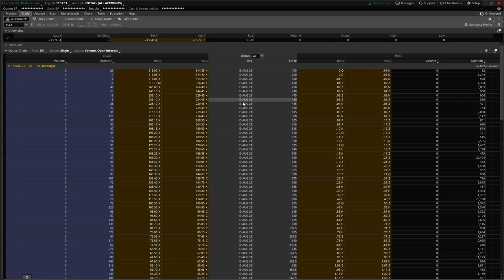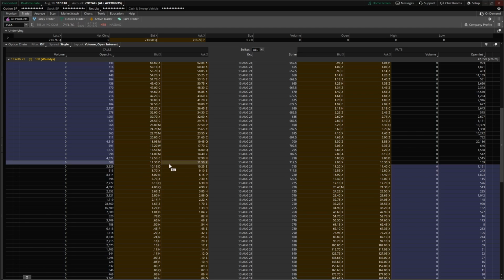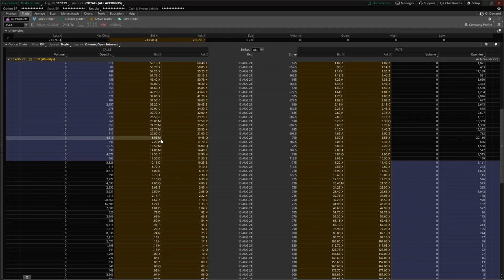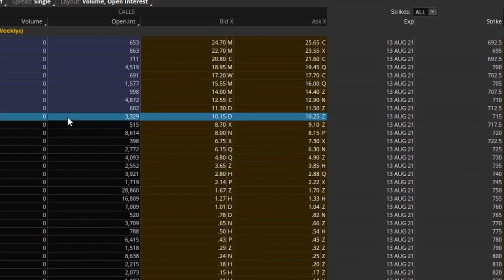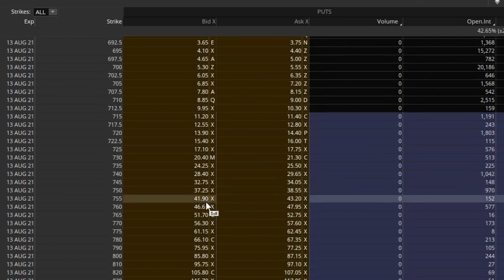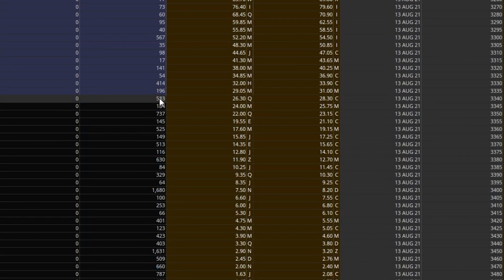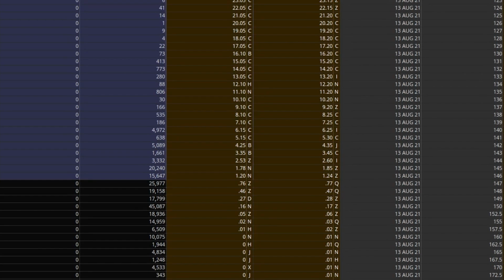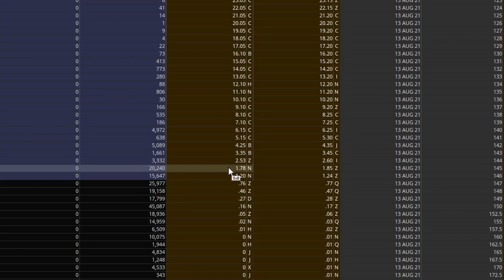How To Choose Perfect Option Contracts for Options Trading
In this video, I show exactly How I Day Trade options with a small account. I show exactly how I choose the PERFECT strike prices for my account size. Add me on Instagram: Xuankaisama

Timestamps:
0:00 Introduction
1:19 ATM, ITM, OTM
4:28 Volume and Open Interest
10:32 Amazon Stock Example
13:44 AAPL Stock Example

This is just me trying to beat the stock market and show my live trading videos of how I do options trading. My main focus is price action trading and I generally day trade Tesla Stock.

Hopefully this video can serve as a guide to day trading for beginners and how to day trade tech stocks. I mostly day trade on Td ameritrade & Interactive Brokers and  Tesla Stock is my favourite stock to trade and my trading strategy is using breakouts.

WHO AM I: Hi, my name is Xuan Kai and I’m an aspiring daytrader and investor. This is a personal interest and obsession of mine that I really want to succeed at. I just hope that by documenting my journey, it will help to inspire, motivate and help like-minded individuals on their journey as well.

Youtube Familia: 124 heads strong